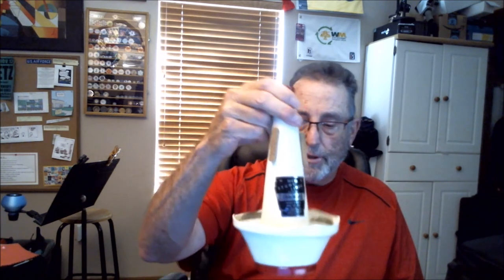WITB: What's In The (Mute) Bag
This Week: WITB: What's In The (Mute) Bag

This week I open up and discuss my mute bag and my "go-to" mutes.

Let's talk about everything trumpet!! The what, where, when and why of trumpet playing from my perspective. Each week I want to explore a new topic. Everything from equipment to methods to performing. Come join me for the journey.